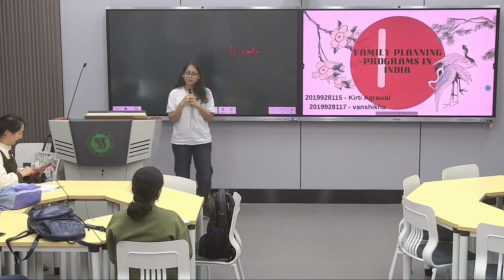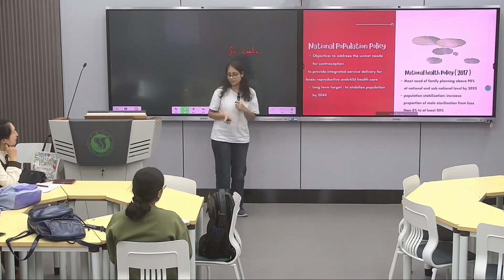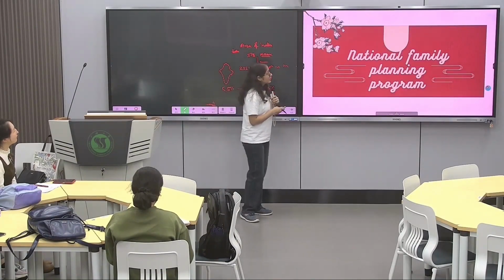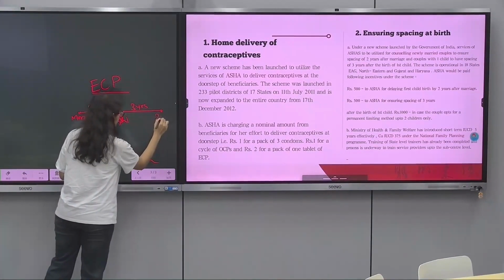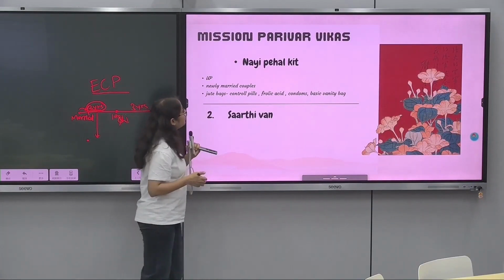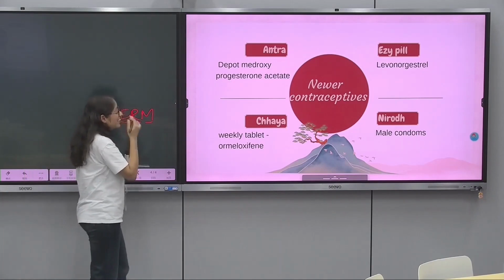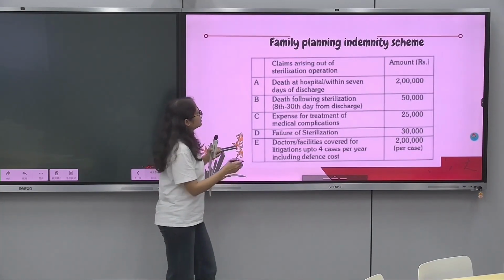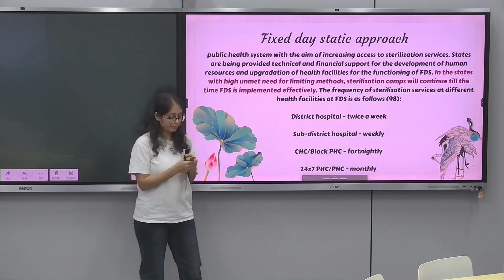Family planning programs in India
Here I present a short video on Family planning schemes in India.